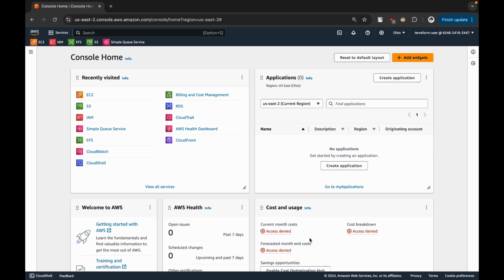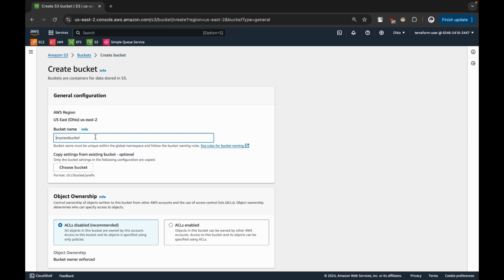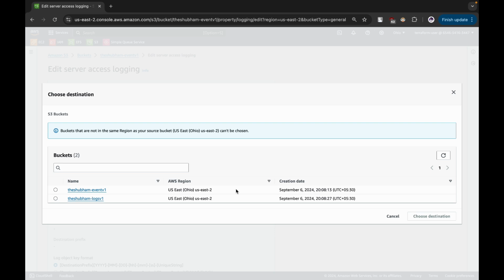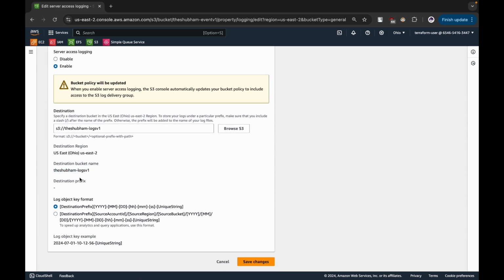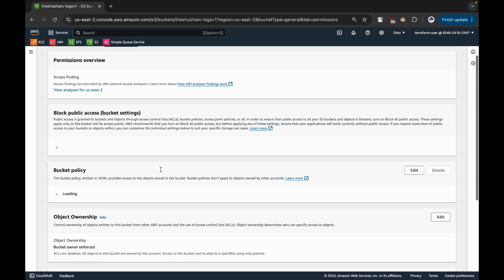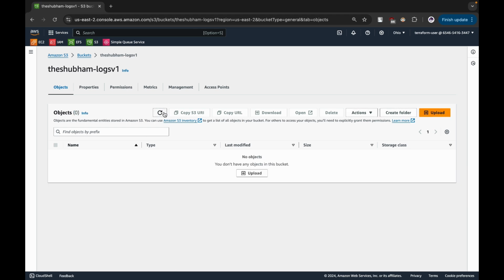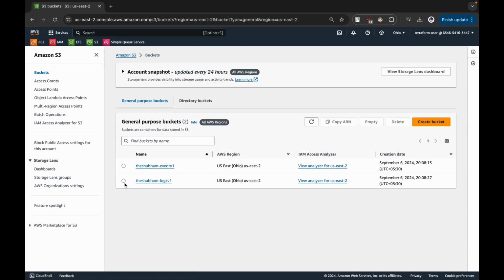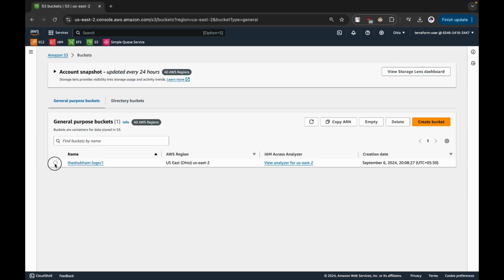Lec : 50 - AWS S3 Access Logs Demonstration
In this video, I demonstrate how to set up AWS S3 Access Logs by creating two buckets in the Ohio region: one for event actions and another dedicated to logging actions. This practical walkthrough is part of my ongoing series documenting my cloud learning journey.

Key Topics Covered:
- Creating S3 Buckets: Setting up buckets for logging and event actions.
- Enabling Access Logs: Step-by-step guide on configuring access logs in S3.
- Reviewing Logs: Data generated from S3 events.